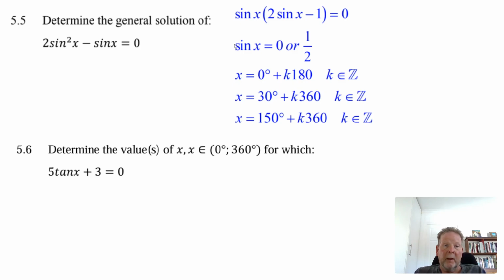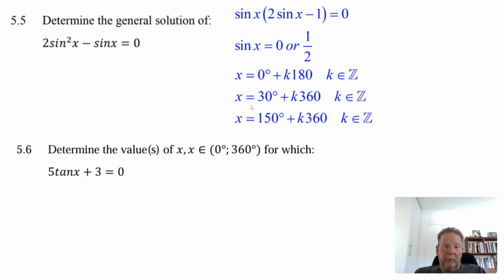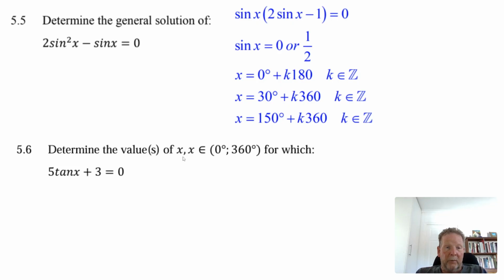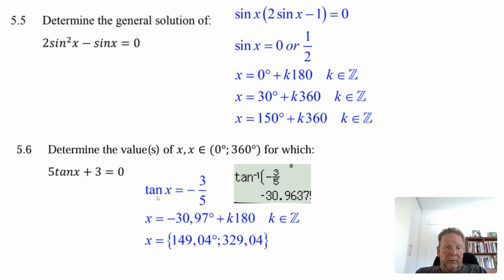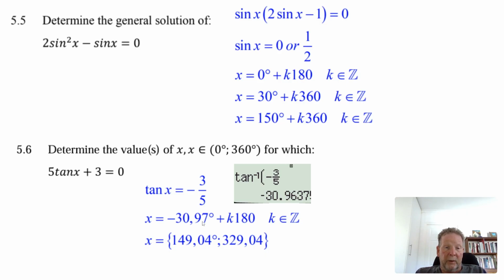Q5 5 Q5 6 Trig equations